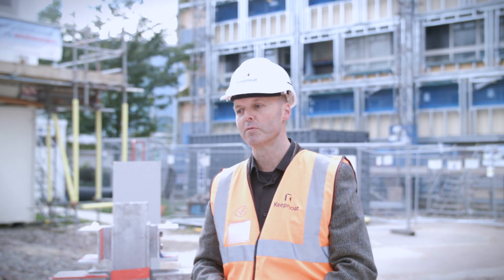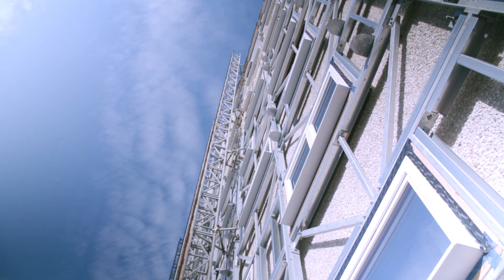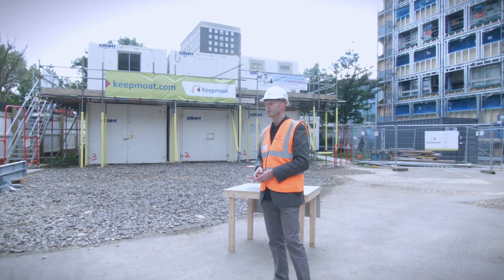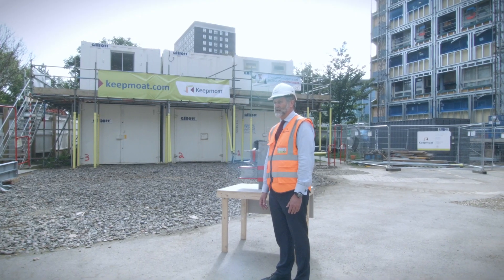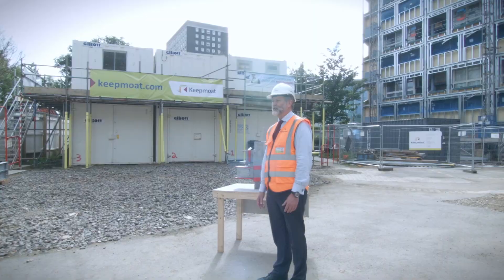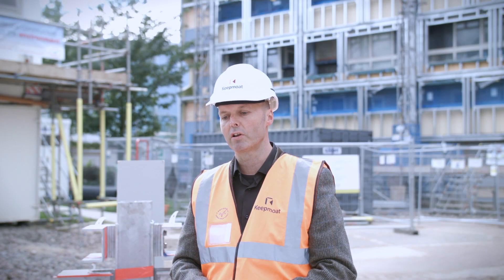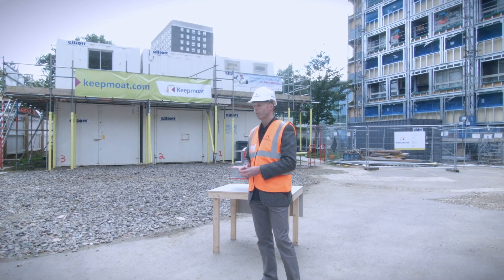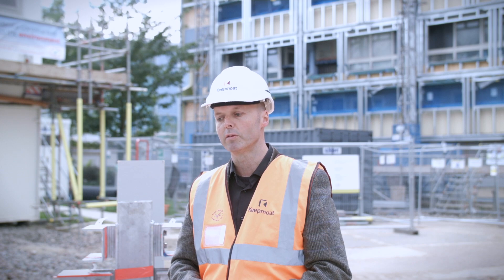EuroPHit Case Study 14: Wilmcote Multifamily House (Portsmouth, UK)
Wilmcote House, constructed in 1968, will be the largest refurbishment project accross the EU to target the first step towards achieving the EnerPHit standard.The building consists of 100 three bedroom maisonettes aboe 7 ground floor one bedroom flats.